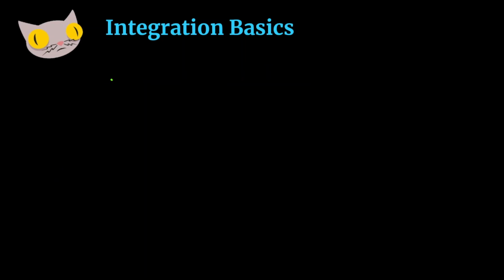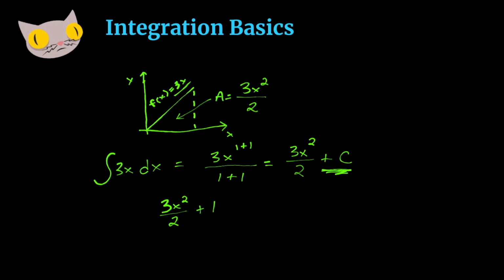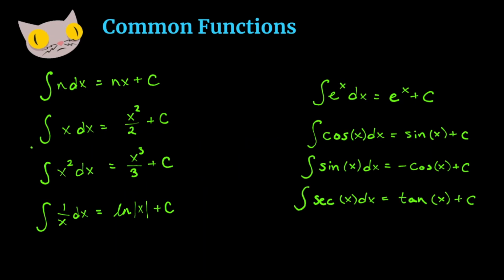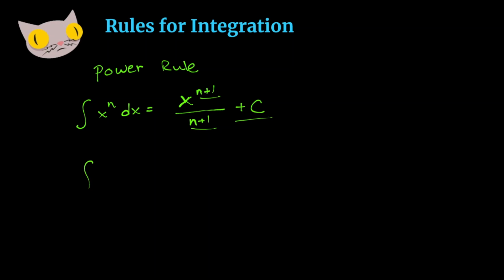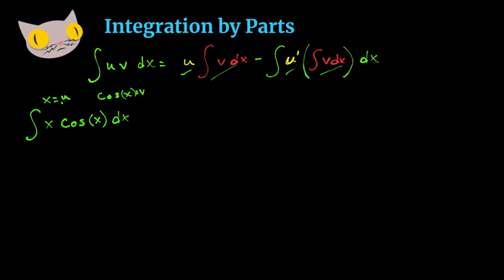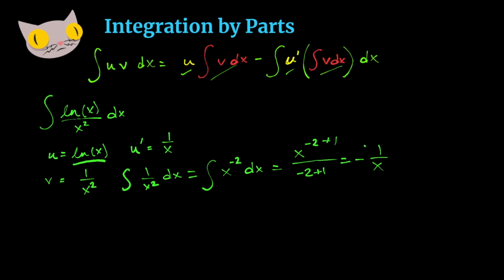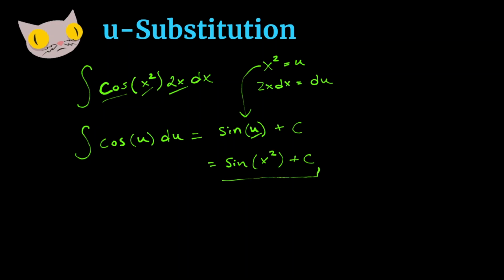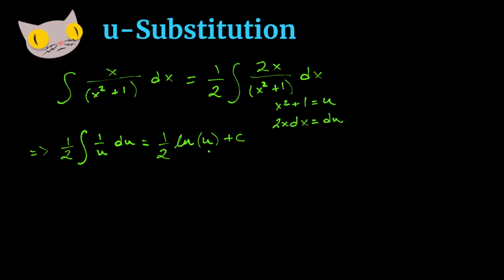An Introduction to Integration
In this video we go through the basics of integration. We go over uses, common functions, rules, u-substitution and integration by parts.
00:00 - Introduction to Integration
03:30 - Demonstrations
05:52 - Common Functions
07:33 - Rules for Integration
11:08 - Integration by Parts
16:24 - u-Substitution
21:45 - Outro